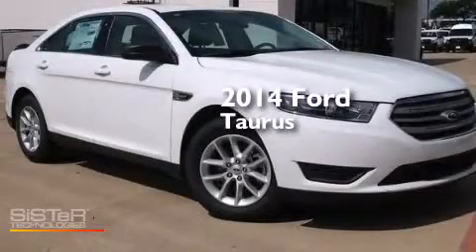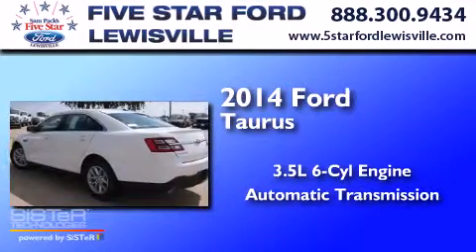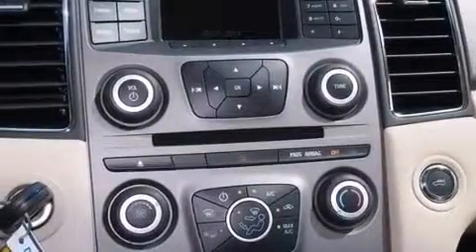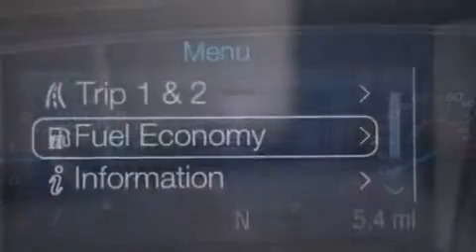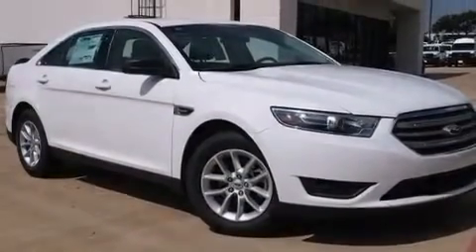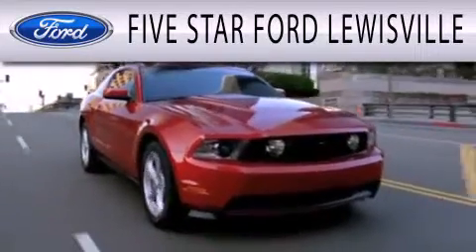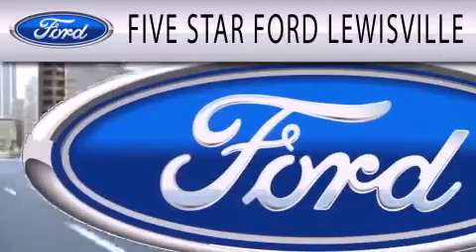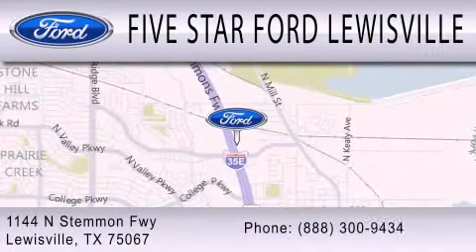Used 2014 Ford Taurus Lewisville TX 75067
We have been honored to serve the Lewisville TX area , we promise that your experience at our dealership will exceed your expectations ! Year : 2014 Make : Ford Model : Taurus Engine : Regular Unleaded V-6 3.5 L/213 Trans . : Automatic Exterior : Oxford White Miles : 5 Interior : Tan Stock : EG167903 Five Star Ford Lewisville 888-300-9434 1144 N Stemmons Freeway Lewisville , TX 75067